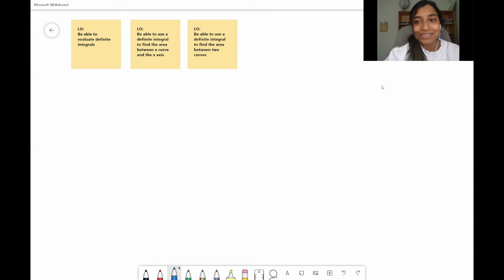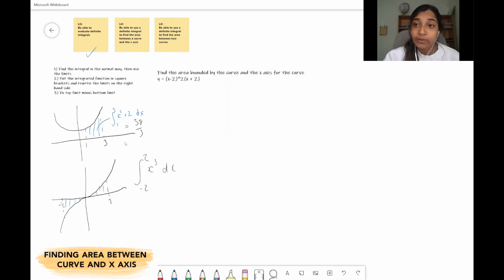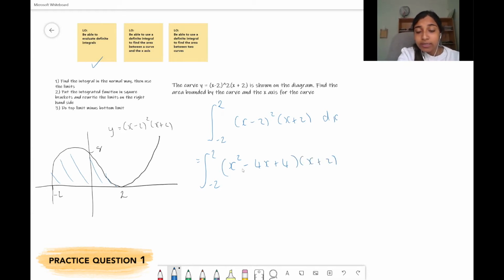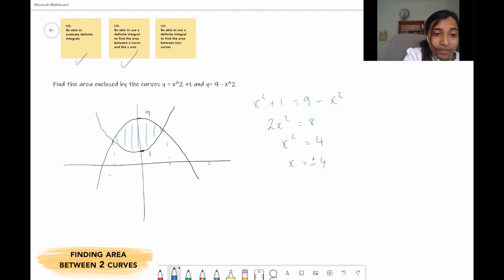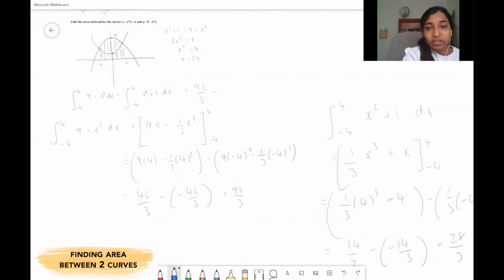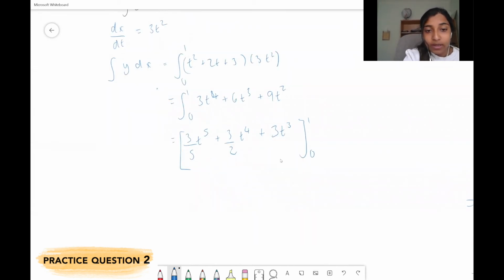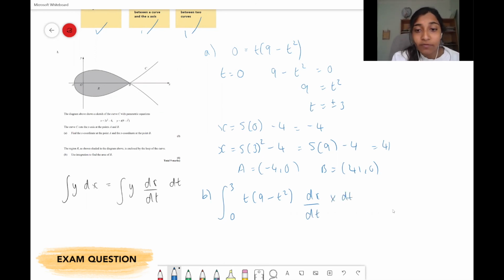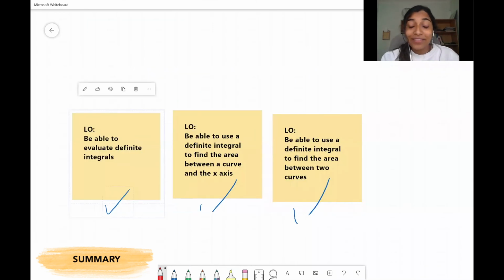A-level Maths Definite integrals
Overview 0:43
Finding area between curve and x axis - 3:51
Practice question 1 - 7:27
Finding area between 2 curves 11:34
Parametric curves 17:51
Practice question 2 - 18:46
Exam question 22:11
Summary 28:44

This video will cover how to evaluate definite integrals and use this to find the area between a curve and x axis, and also the area between two curves. It will also cover how to apply this to parametric curves. Reviewing the videos on integration and parametric equations and differentiation will be useful.